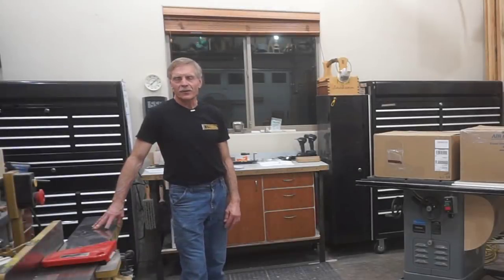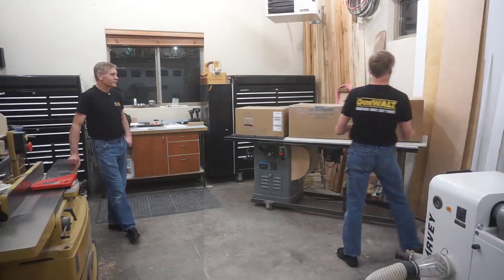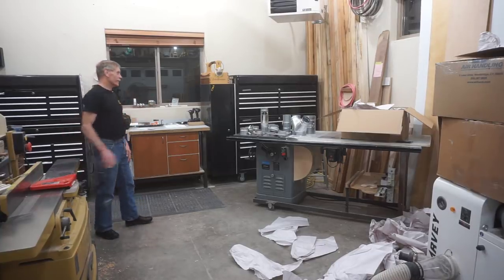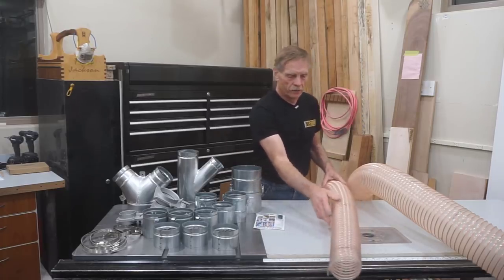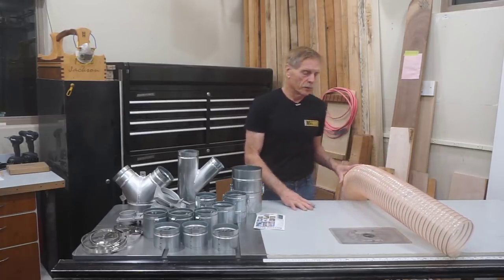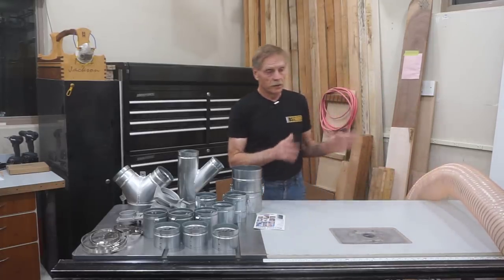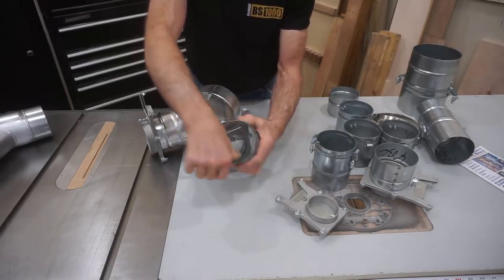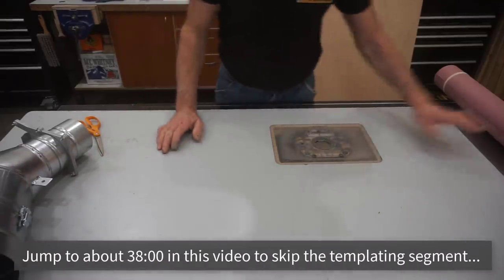Flexible Dust Collector Piping Setup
This 'Video within a Video' shows the flexible piping setup I got to hook machines in the Next Level Carpentry Shop up to my Gyro Air G700 Dust processor.  Plus a BONUS segment that shows in detail how I use a templating process to make a panel that serves as mounting board for a wye junction fitting in the flexible hose network.  The bonus segment is stand-alone woodworking tutorial on its own but I include it here because it's directly related to the setup and function of the dust collection duct setup I'm building.

Here's a link to the Next Level Carpentry Influencer's page on Amazon where you can see a list of many of the tools and supplies used in this and other videos:

Interested in the amazing Gyro Air G700 Dust Processor by Harvey Industries?

The very knowledgeable staff at Air Handling Systems is available for assistance and pricing questions for anyone planning a dust collection system, flexible or rigid!